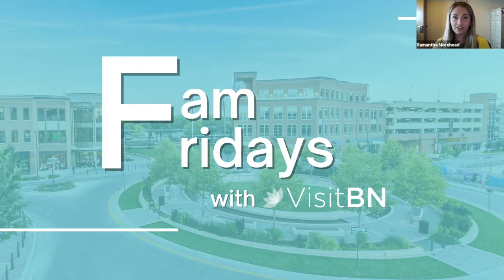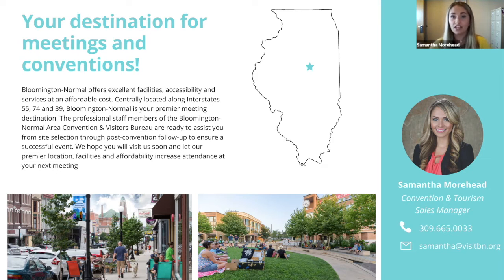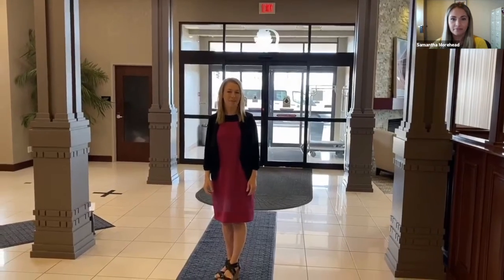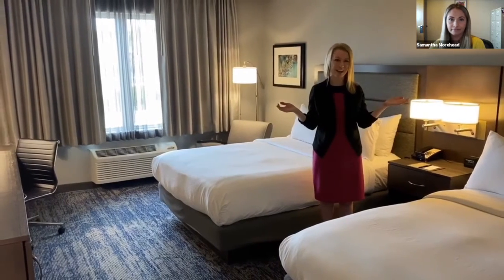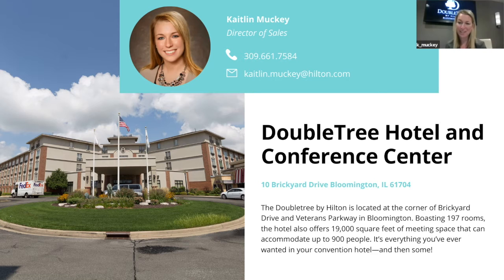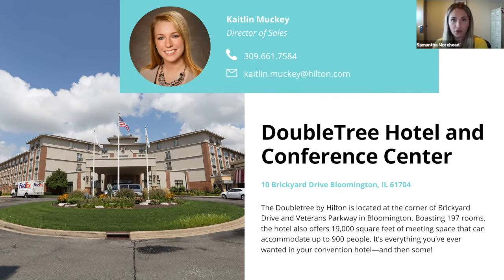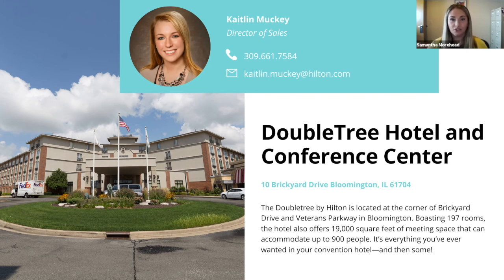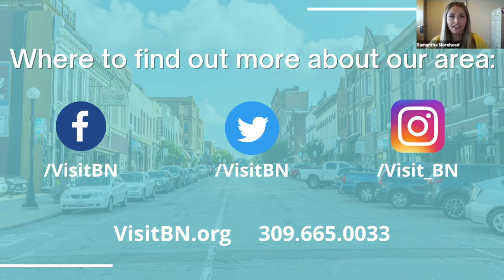FAM Fridays with VisitBN - DoubleTree Hotel and Conference Center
Take a look inside the DoubleTree by Hilton Bloomington and learn more about the accommodations they can offer for your next meeting or convention.